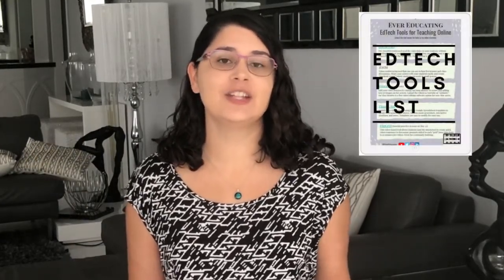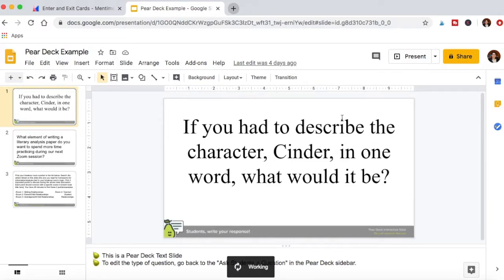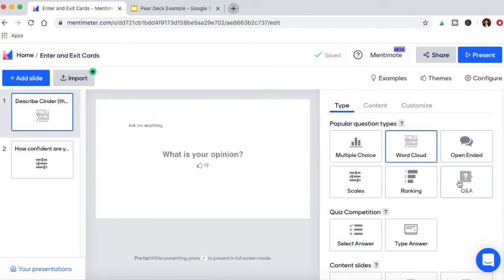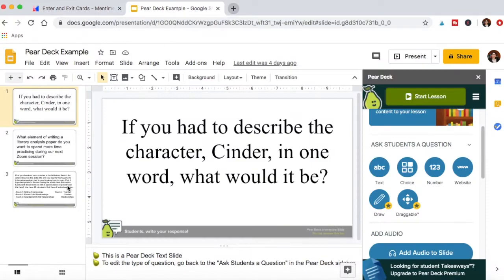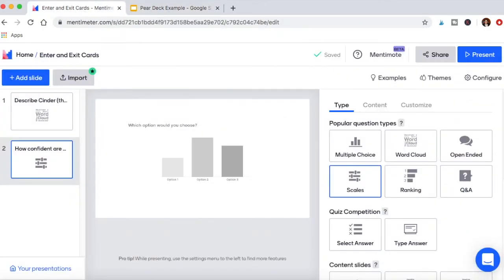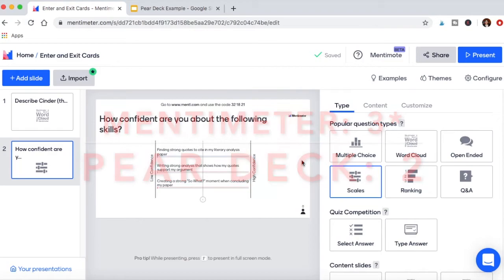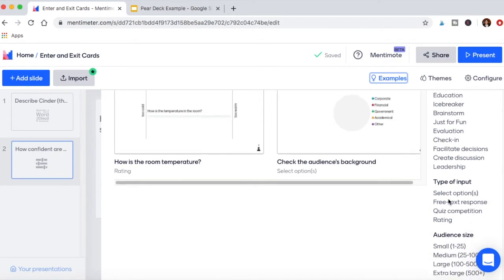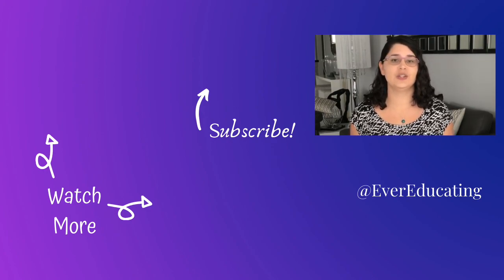Mentimeter Vs. Pear Deck: Which Tool Is Better? | Create Interactive Slides For Free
Mentimeter vs. Pear Deck | Which Free Tool is Better for Creating Interactive Slides for Online Teaching

Teaching online or doing some form of hybrid or remote teaching? Create interactive slides using a free tool like Mentimeter and Pear Deck. With student interaction, your lectures can be more engaging and you can increase student participation in class activities.

In this video, I go over a few features of both edtech tools that you should consider before deciding which tool you want to use in your classroom. Maybe you'll want to use both! I focus on the free plans only, so there are more features available if you upgrade.

I have a PDF that lists my favorite edtech tools and includes links to my tutorials on them. Get access to the PDF and the rest of my free resource library

Teaching students in person and online at the same time? Want my HYFLEX ACTIVITIES COLLECTION? It's in the resource library, too!

Intro 0:00
Privacy 0:36
Slide design 2:18
Slide numbers: 4:05
Student Answer Reports: 5:06
Ease of Creation & Access: 7:06
Access to Example Slides: 8:19
Final Thoughts: 8:46
Outro: 9:36

*ADDITIONAL RESOURCES*

5 ICEBREAKERS FOR ONLINE CLASSES PT.1: https:// youtu.be/FgGp0M0V4dA

*RECOMMENDATIONS*